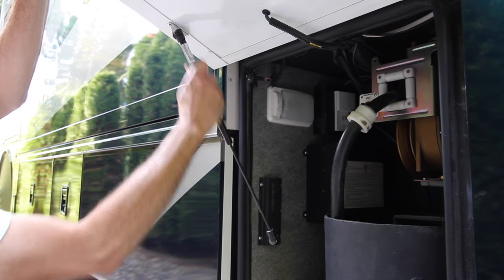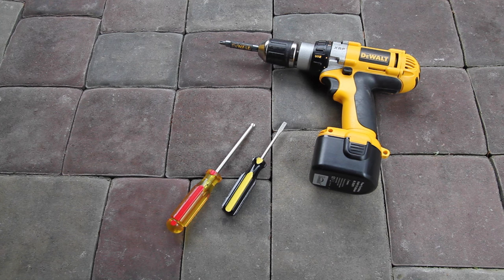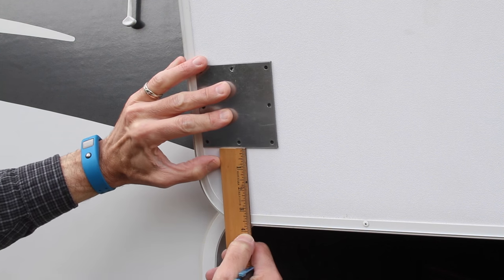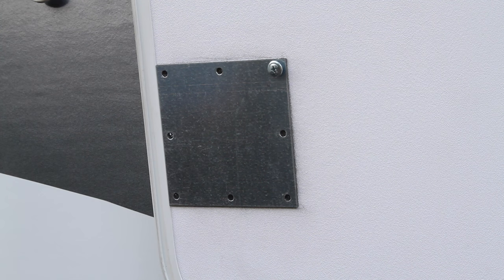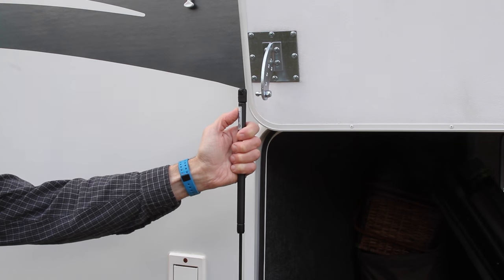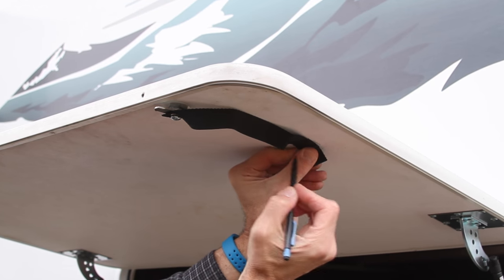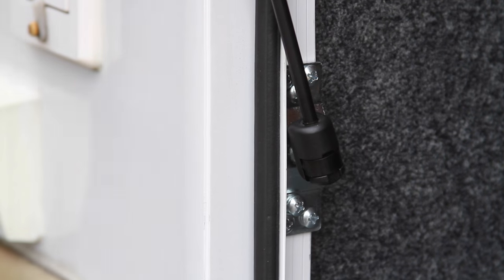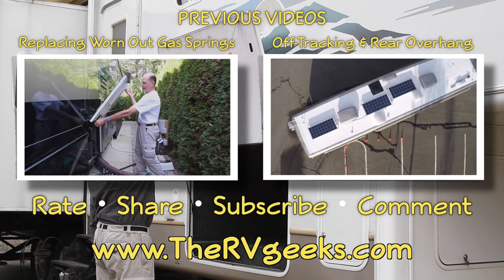RV Basement Door Upgrade — Hatchlift Kit Installation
RV basement compartment doors can be a pain in the neck. We installed Hatchlift hydraulic gas lift springs kits on a friend's fifth wheel to prevent RV basement door headaches.

If you saw our recent video about replacing the gas springs on our basement doors, you'll know that some RVs come from the factory with them already installed. Watch our replacement video here:

If your motorhome, 5th wheel or travel trailer didn't come from the factory with gas springs like ours, Hatchlift not only makes complete door lift kits, plus Bedlift Kits too. They also carry a wide variety of replacement gas springs and other related RVing items. Visit their website for complete details.